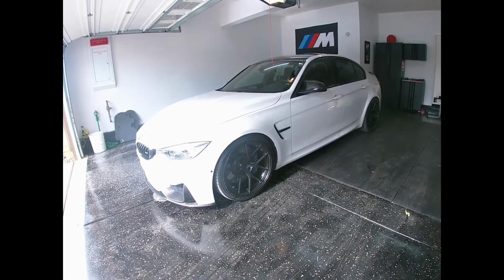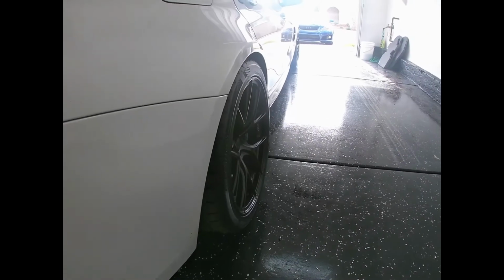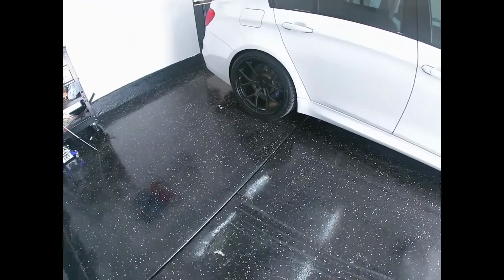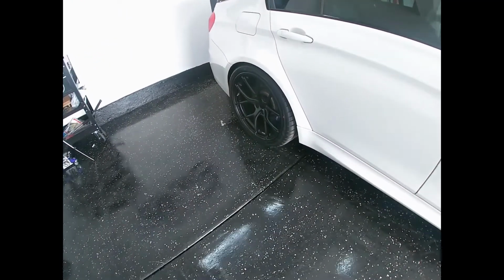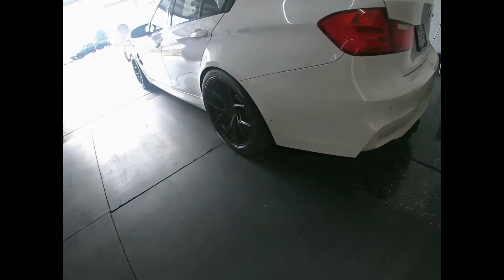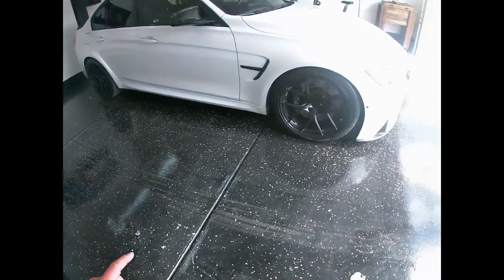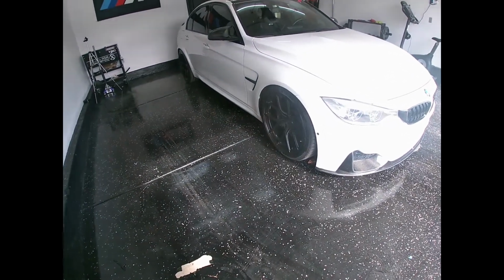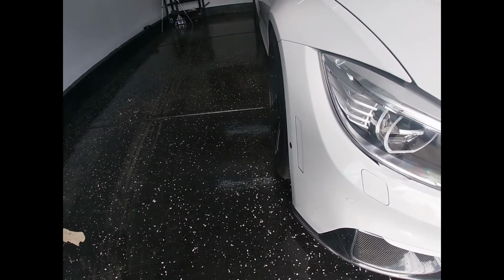New Wheels for my BMW F80 M3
full forged titan7 ts5 wheels for my 2015 bmw m3 f80